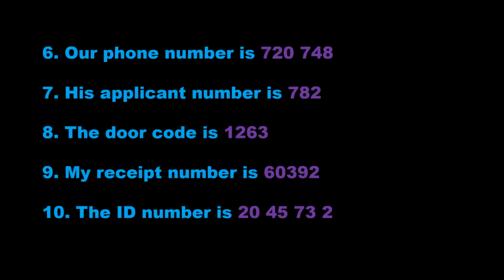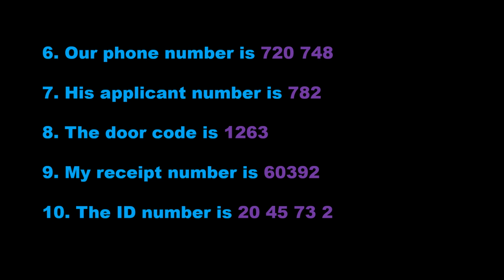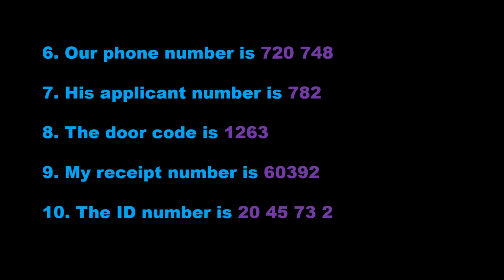Part 7 of IELTS Listening Skills - NUMBERS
This video will help you to improve your ability to listen to NUMBERS in English, ready for your IELTS listening test.

For tips on improving your score in part 2 of the IELTS speaking test, check out this playlist